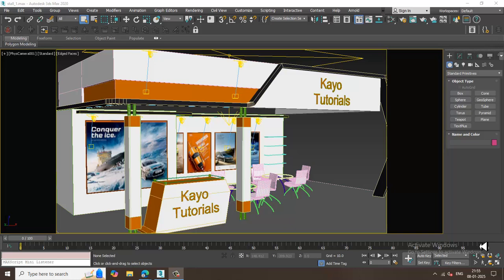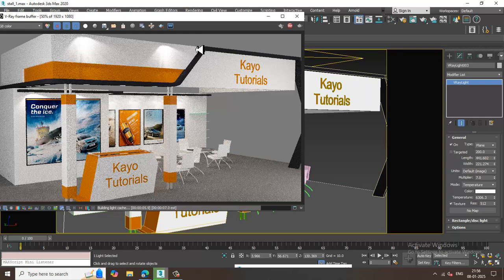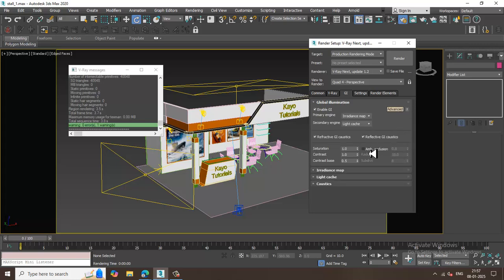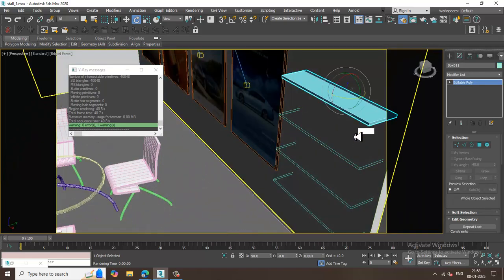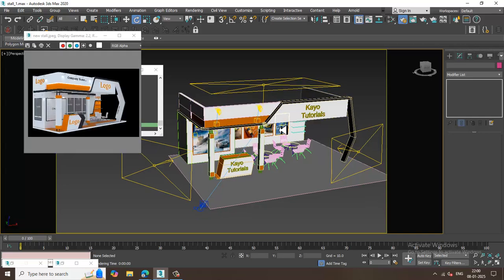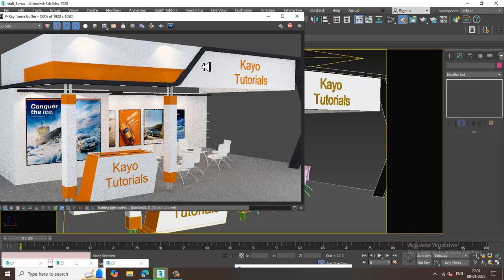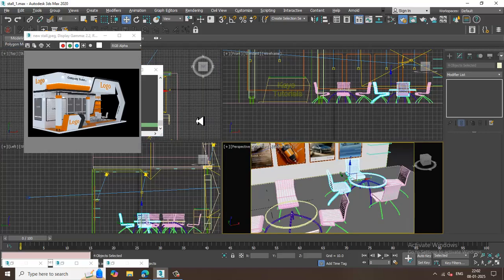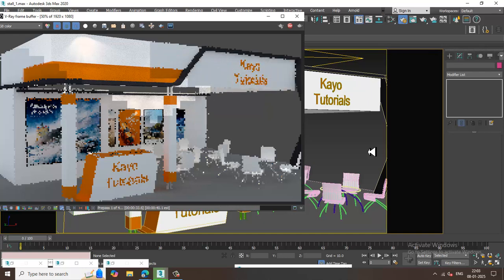Learn How To Create Realistic Lighting For Exhibition Stall In 3dsMax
Creating realistic lighting for an exhibition stall in 3ds Max involves a combination of proper lighting techniques, materials, and rendering settings. Begin by setting up your scene with a well-organized stall model. Use Photometric Lights for accuracy, mimicking real-world lighting conditions. Position spotlights and area lights strategically to highlight key areas, like banners, displays, or products. Use IES light profiles to achieve precise light distributions.

Set up a Physical Camera to control exposure and balance light intensity. Employ HDRI maps for environment lighting to create natural reflections and ambient illumination. Adjust material properties for realistic reflections and textures. Use Global Illumination (GI) and Final Gather in rendering engines like Mental Ray or enable GI and Caustics in V-Ray for enhanced light interaction.

For added realism, tweak color temperature to simulate warm or cool lighting tones, depending on the design theme. Perform test renders to adjust shadows, brightness, and contrast. Finally, optimize render settings to reduce noise and improve output quality. Experimenting with these techniques helps achieve professional, visually appealing results for exhibition stalls.